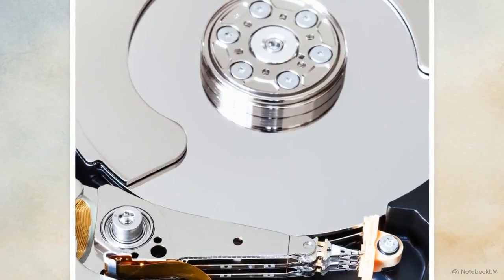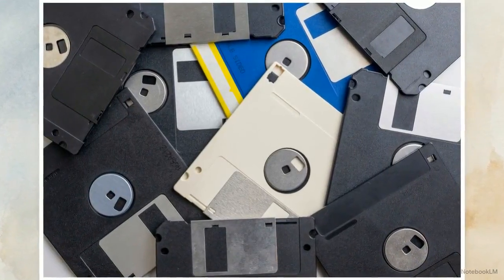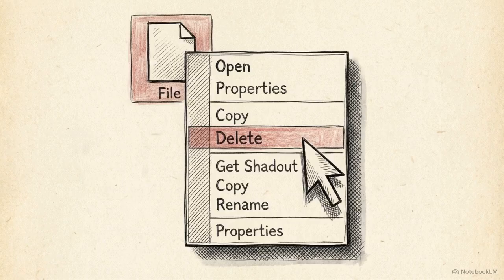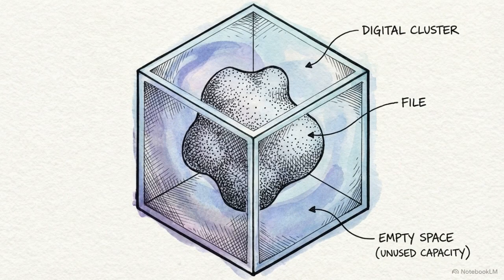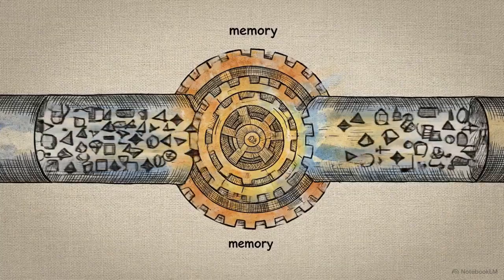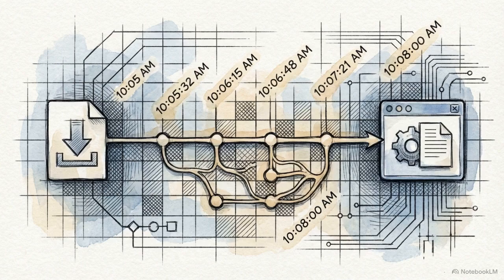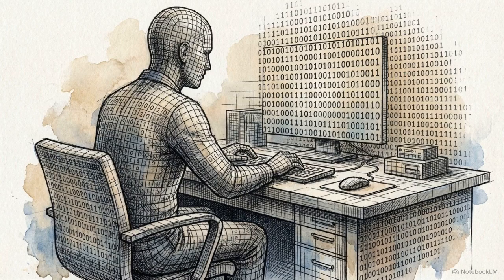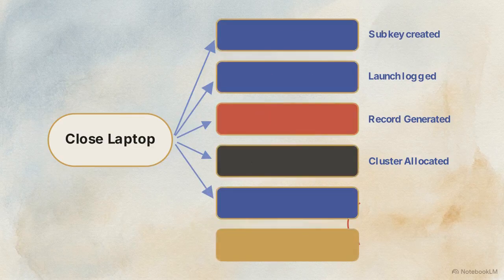06 Windows as an Indelible Diary | Ep. 06.2025 | Digital Forensics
Operating systems are not built to keep secrets; they are engineered for performance and structural efficiency. Discover how the Windows operating system functions as an "indelible diary," systematically logging every hardware configuration, file modification, and user behavior.

In this session, we deconstruct the Microsoft file system architecture to locate the digital footprints that map a user's exact activity. As a Full Professor and Scholar-Academic at Tarleton State University, I provide a deep dive into Module 6 of the Guide to Computer Forensics and Investigations (7th Ed., 2025). We explore the transition from legacy FAT systems to the relational database structure of NTFS, the forensic potential of "slack space," and the behavioral telemetry hidden within the Windows Registry and USN Journal. This content is essential for students at the Dr. Sam Pack College of Business and IT professionals seeking to master forensic corroboration.

Key Moments:
0:00 - Intro: Why Operating Systems Keep No Secrets
0:32 - Logical Maps vs. Physical Platter Magnetism
1:02 - Geometric Divisions: Sectors vs. Clusters
1:15 - FAT Evolution: From 3.5" Floppies to exFAT
1:45 - NTFS: The Master File Table (MFT) Database
2:08 - The Deletion Myth: Hex 0xE5 and Unallocated Space
2:32 - Drive Slack Space: Where Volatile Data is Trapped
3:18 - The USN Journal: Persistent Behavioral Logging
3:42 - Windows Prefetch: Optimization as Evidence
4:21 - The Windows Registry: Hierarchical Tracking
4:38 - pagefile.sys vs. hiberfile.sys: Extensions of RAM
5:32 - Mapping a Session: Registry, MFT, and Hibernation
6:03 - Conclusion: The Exposed Digital Life

Resources & References:
⬢ Nelson, Phillips, Steuart, and Wilson (2025). Guide to Computer Forensics and Investigations, 7th Edition.
⬢ PECmd (Prefetch Explorer Command Line) – Specialized tool for parsing prefetch files.
⬢ HxD Hex Editor – A powerful tool for analyzing raw MFT headers and disk partitions.
⬢ Schuessler's Tech Career & Forensics Guides – Access my books on Amazon.
⬢ Schuessler's OER Library – Access Open Educational Resource versions of my materials.

Dr. Joseph H. Schuessler, PhDFull Professor of Computer Information Systems | Dr. Sam Pack College of BusinessQuality Matters Master Reviewer & ACUE Advanced Certified in Effective Teaching

AI Production Disclosure: This content was developed through a collaborative workflow between human expertise and artificial intelligence. Gemini, NotebookLM, and other AI tools were utilized in the development, research synthesis, and production of this video and podcast episode to ensure technical accuracy and educational clarity.